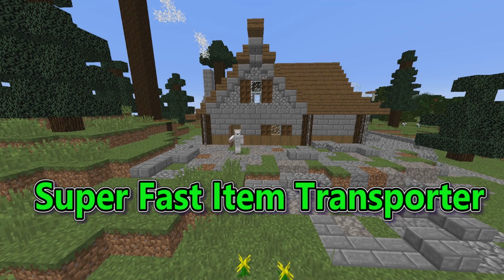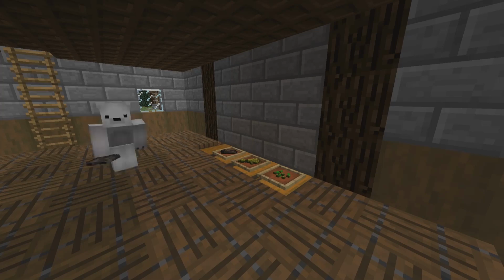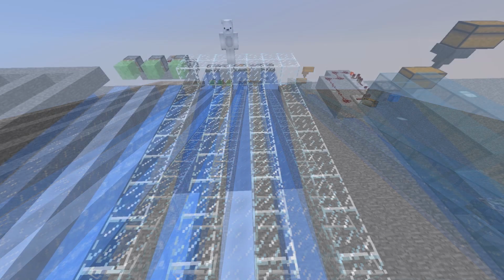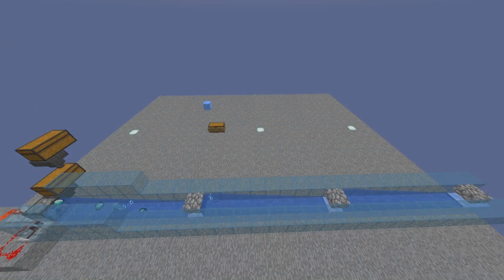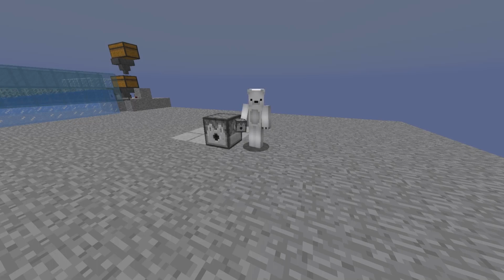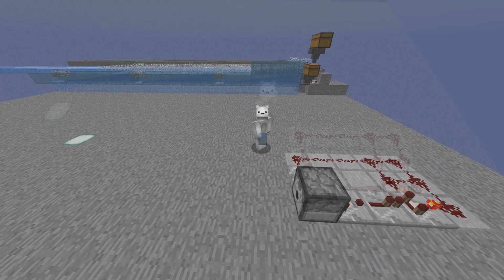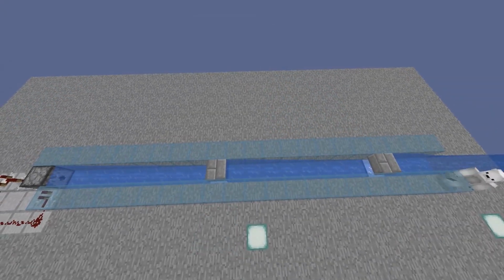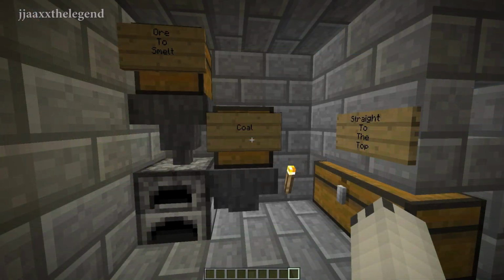Minecraft Automatic Item Transport System | Efficient & Easy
This minecraft tutorial shows you how to create a super fast item transport system. I also cover the changes to minecraft water and ice mechanics as well as look at several builds to use this incredibly fast item transporter. Works in 1.13 as well as other versions and is perfect joined with automatic farms or smelters. You don't need mine carts and hoppers so its much more survival friendly than other item transport methods.

I test all my minecraft builds across versions to make sure they work.